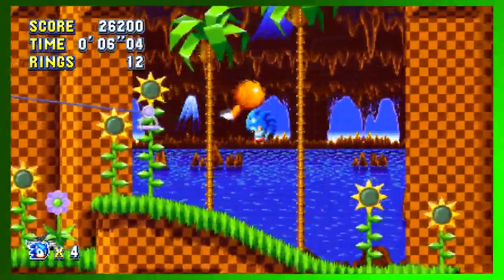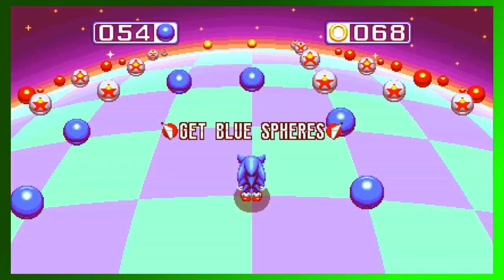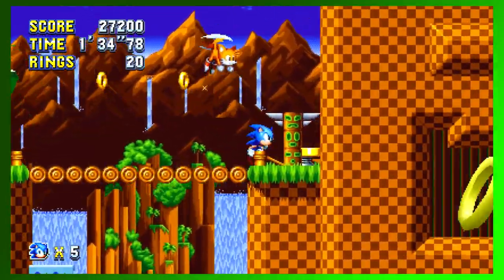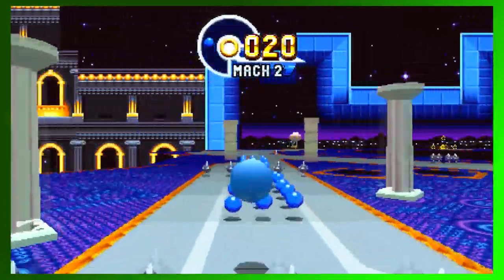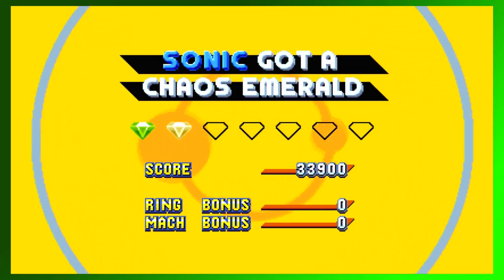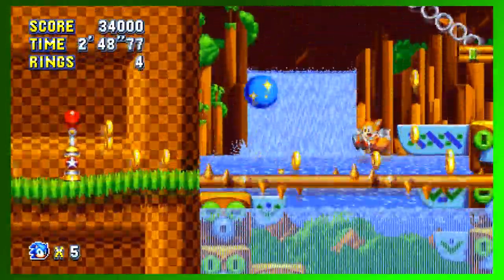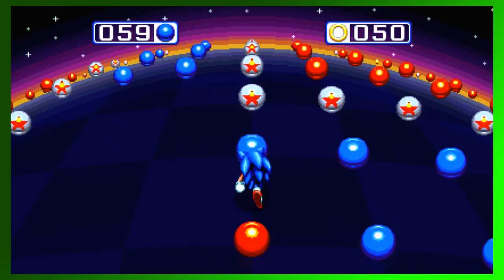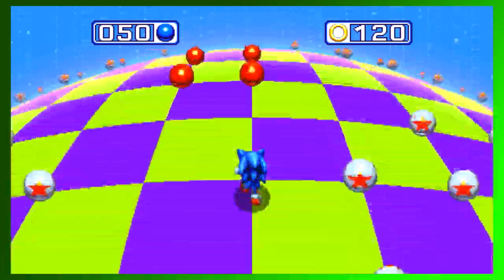Sonic Mania - Part 02 | We Pway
"Sonic Mania" for Nintendo Switch, Xbox One, PS4, and PC! Developed by Christian Whitehead, Headcannon, and PagodaWest Games and Published by SEGA

Music used with permission by Brian Schwarz of My Lady Four